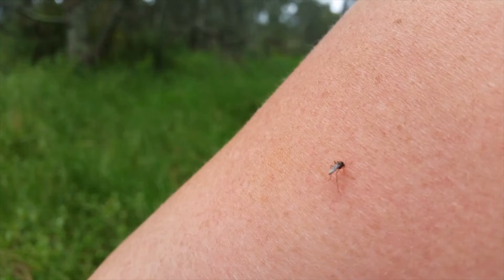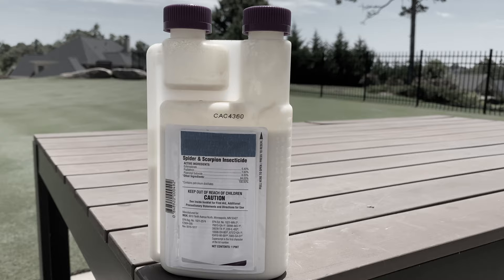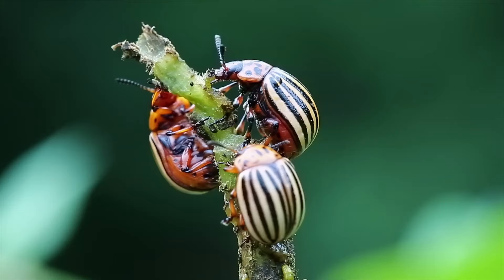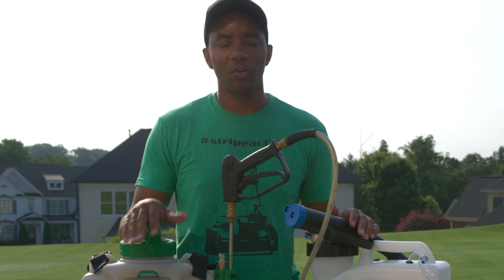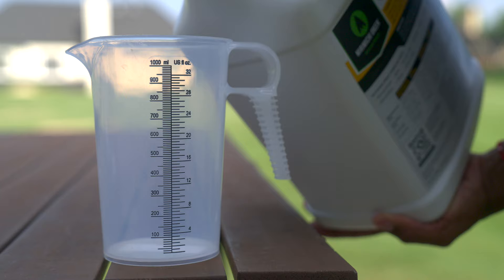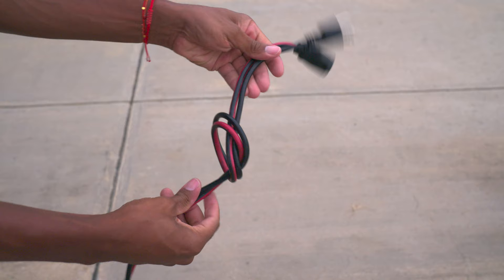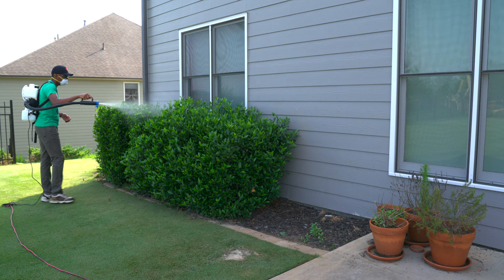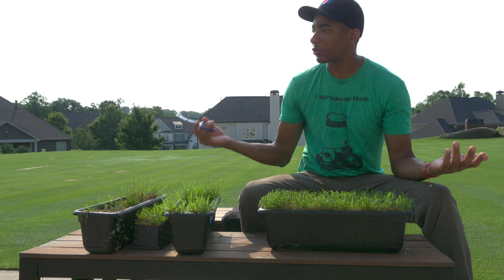KILL Mosquitos, Roaches and other Bugs with NON-TOXIC Alternative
Looking for a SAFE way to kill army worms, mosquitos, ants, fleas, spiders, whiteflies, Japanese beetles, aphids, and other bugs that's made from NATURAL ingredients? In this video, we share an all natural pest control option, that is  non-toxic and easy to apply. People and pets can re-enter the treated area immediately after application. This effective natural pest control works on gardens, shrubs, lawns, and all exterior areas of your house.

We explain application rates, how to mix the pest control and how to apply it for a great result. Let us know how the product works for you.

Fogger on Amazon
128 oz. Measuring Container
32 oz. Measuring Container